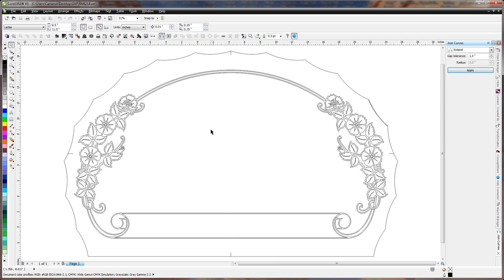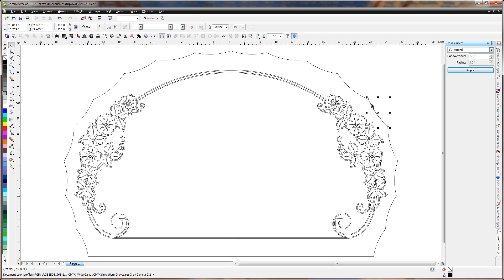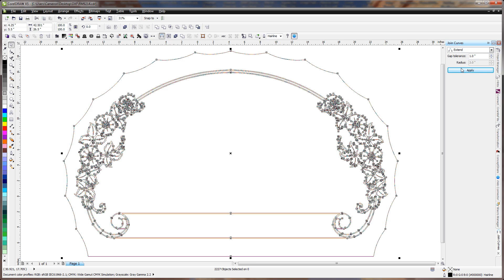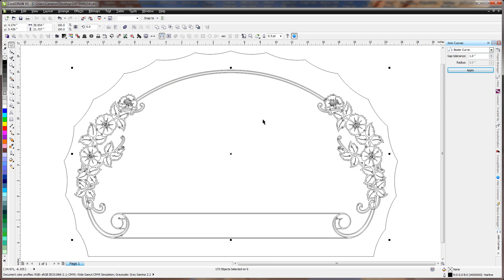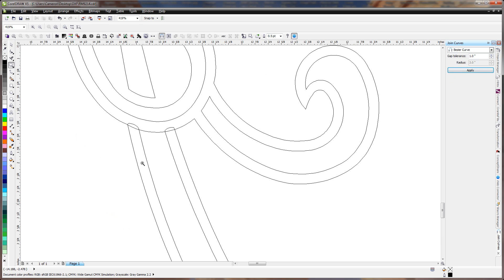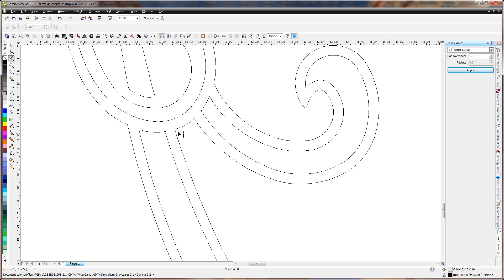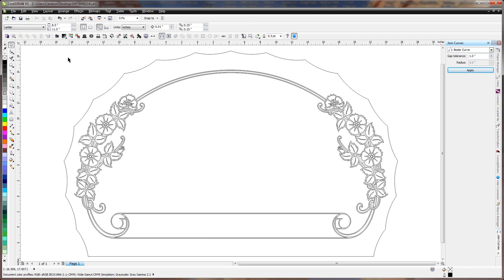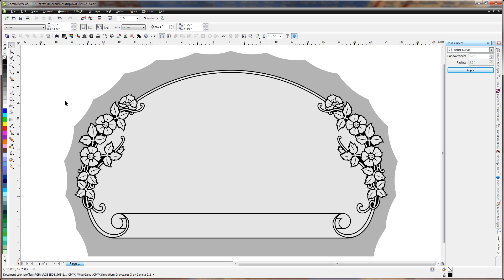Join Curves with Virtual Segment Delete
This shows how to close a design using Joing Curves, as well as Virtual Segment Delete.